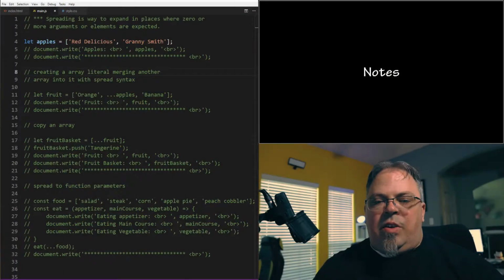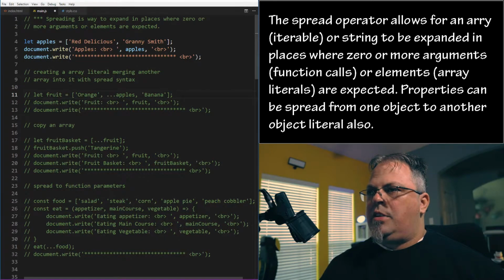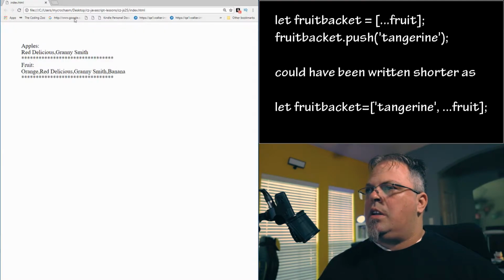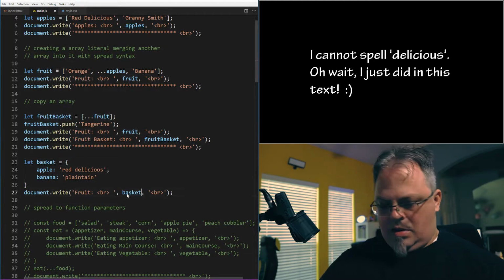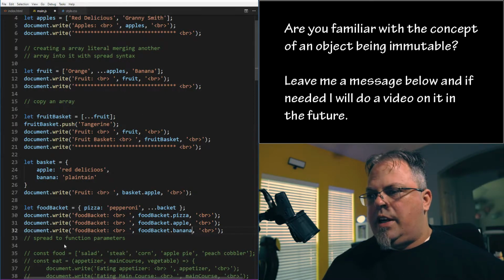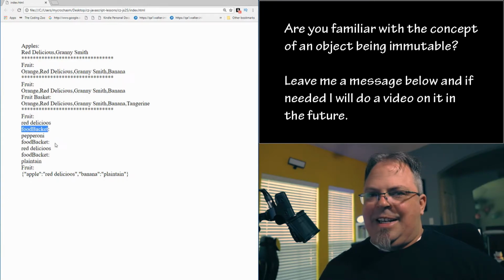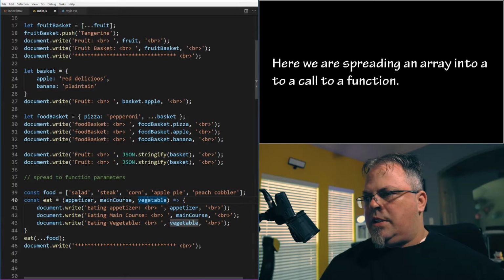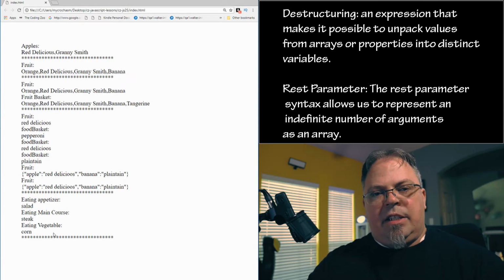ES6 Spread Operator - Javascript Building Blocks 25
In this weeks Javascript lesson, we cover the spread operator. We cover:

How to spread an array into another array literal,
How to spread an array when calling another function,
How to spread an object's properties to create a new object literal.